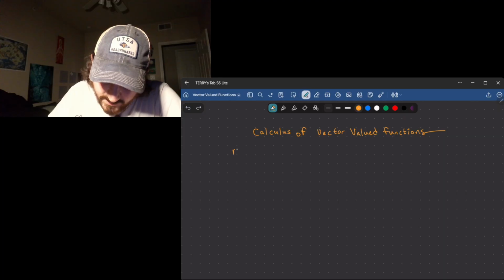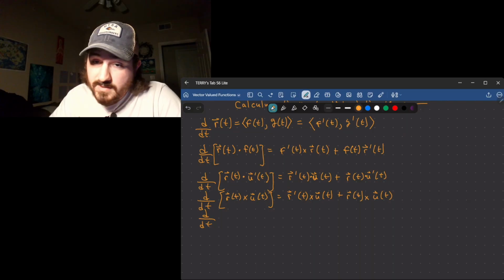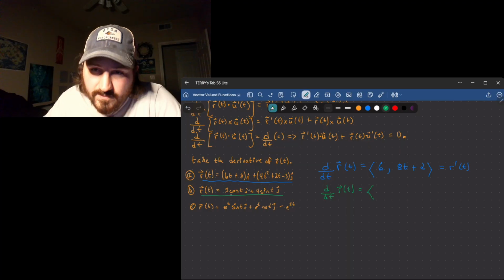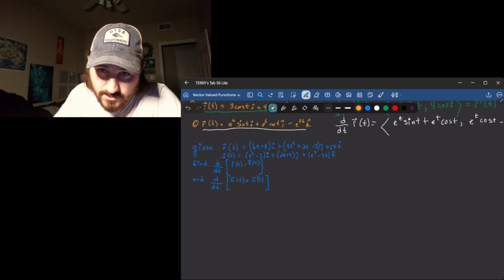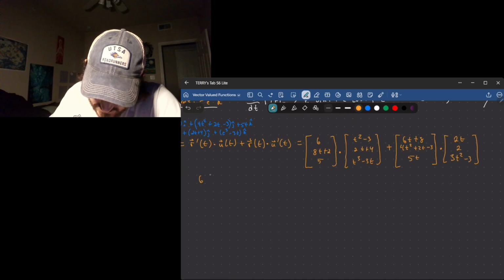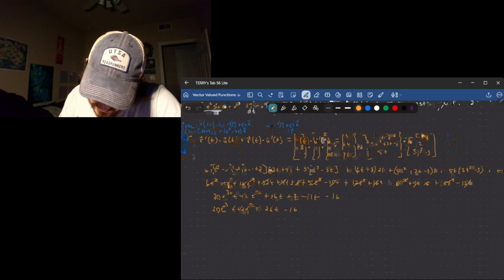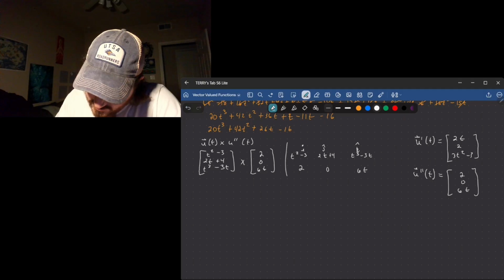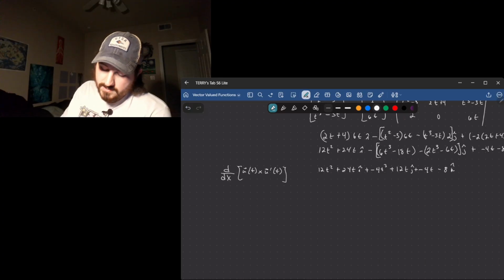Derivatives of Vector Valued Functions